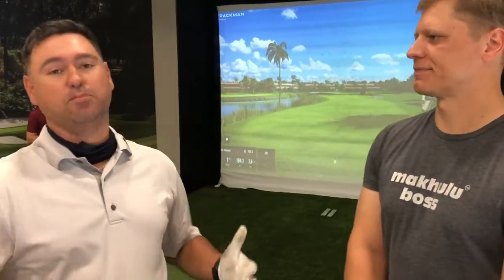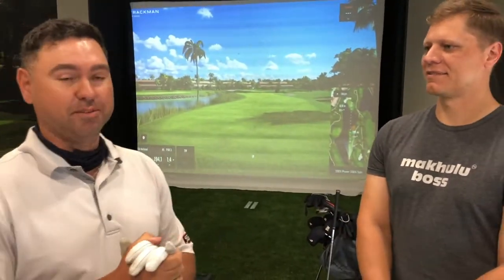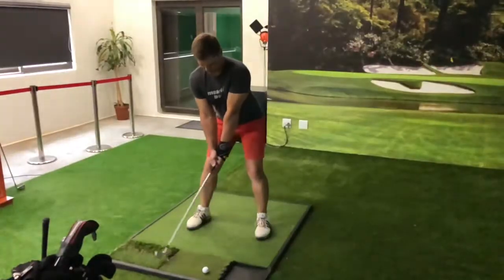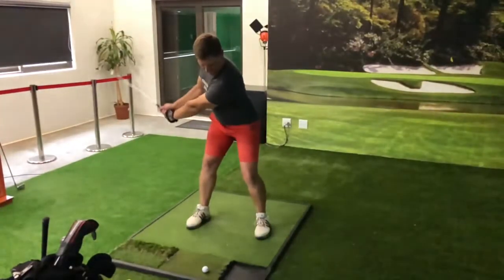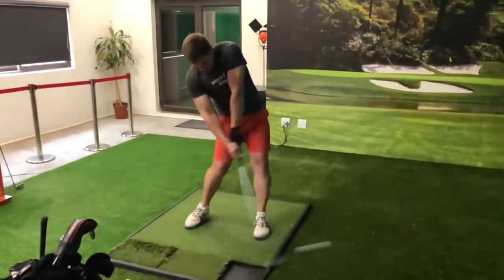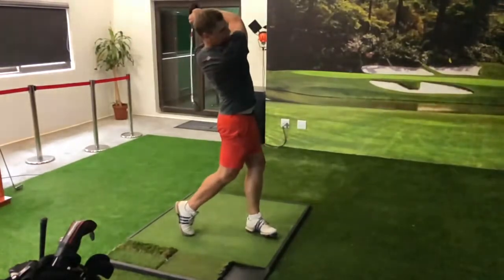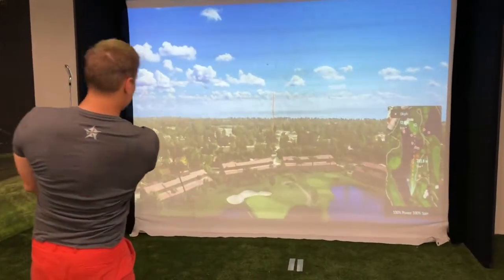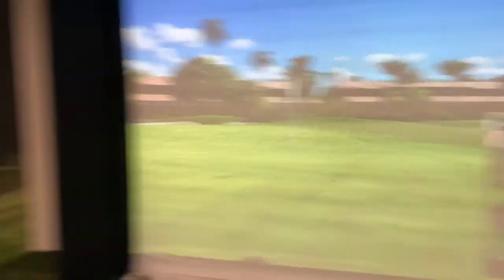Golf Concepts 7 Iron Challenge - Sarel Steyn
205m 7 Iron!

How Far can you hit a 7 Iron!?

Sarel Steyn Visited Golf Concepts and impressed us after carrying his 7 Iron 205 Meters at Sea Level! Thats Impressive!